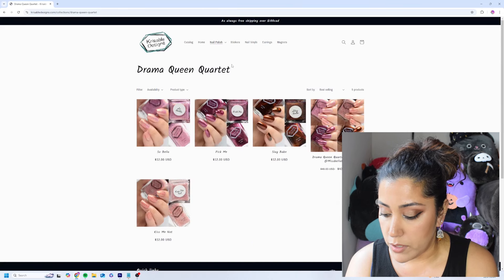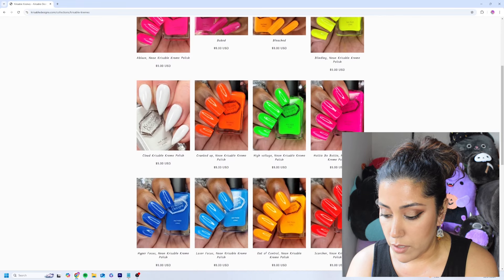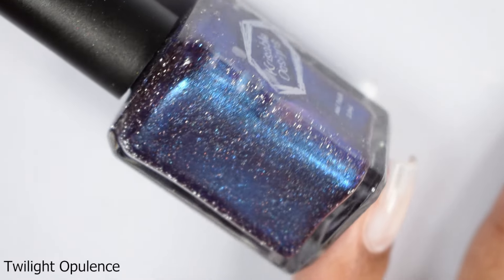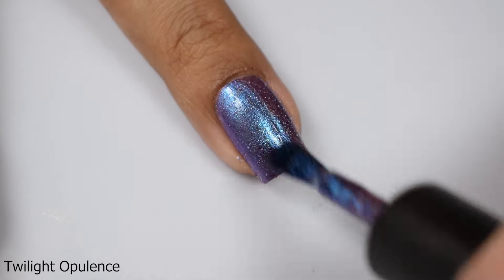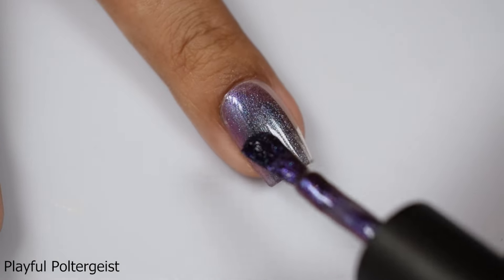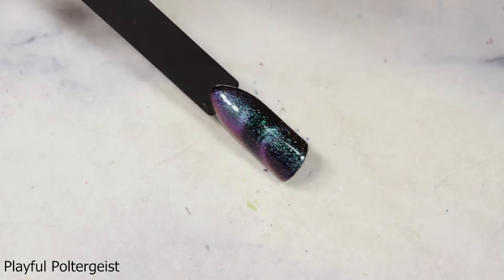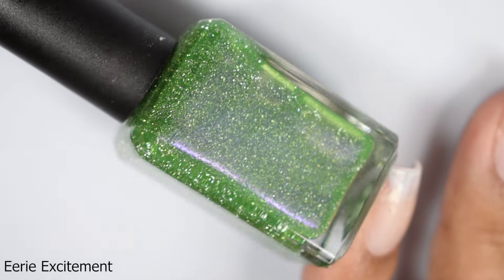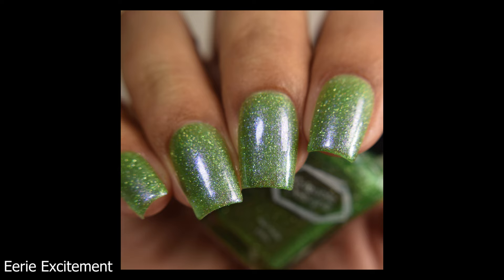Shimmah's Group Custom Ep.10: Krisable Designs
*Gifted: all opinions are my own*

The Shimmah's group custom 'twilight opulence' is available now through October 31st. Grab our custom for 0.50 cents off with the code 'shimmah50'.

Topcoats used: Night Owl Lacquer 'patience not required', Glisten & Glow 'glitter smoother'

Time Stamps:
0:00 Intro and checking out Krisable Design's Shop
6:40 Twilight Opulence
7:32 Playful Poltergeist
8:49 Wicked Whimsy
9:56 Eerie Excitement
10:52 Recap

(NEXT DESTASH NOVEMBER 2024)